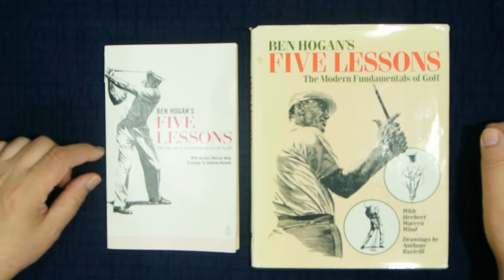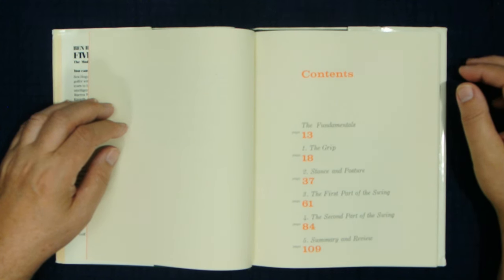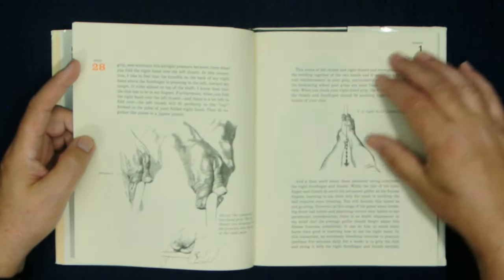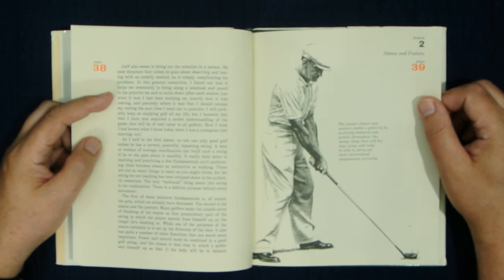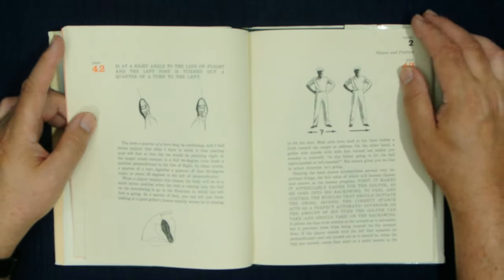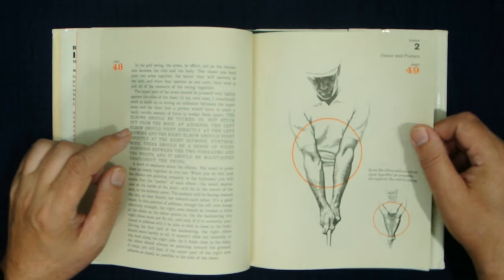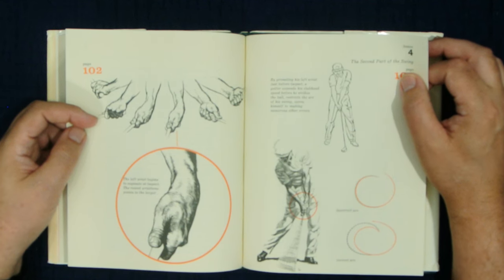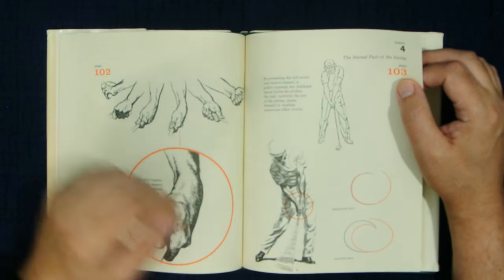Full Video: Is Ben Hogan's 5 Lessons the Secret to Golfing Greatness? Find Out Here! ep129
Discover why this 70-year-old book is still OUTPERFORMING modern coaching methods! You won't BELIEVE the mind-blowing techniques Hogan hid in plain sight for decades. Watch now to learn how this ONE book can turn ANY hacker into a single-digit handicap!

WARNING: The golf industry doesn't want you to see this video. Your playing partners will be FURIOUS when you start crushing them with these ancient secrets. Don't miss out on the golf revelation of the century!